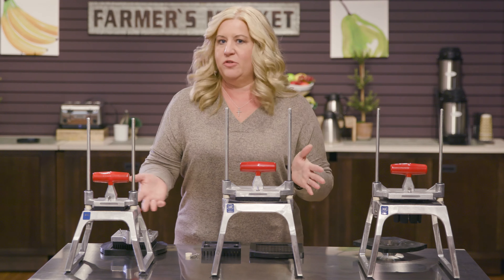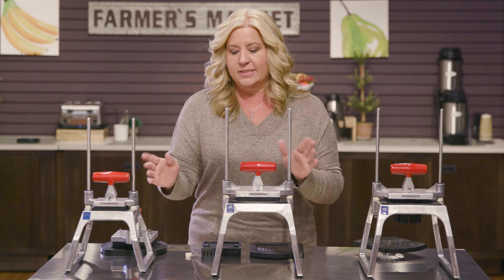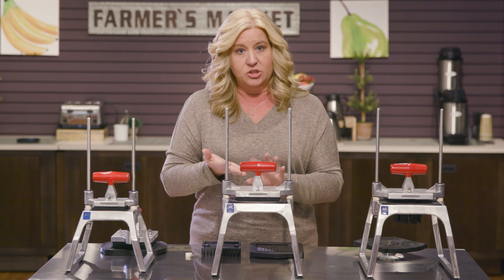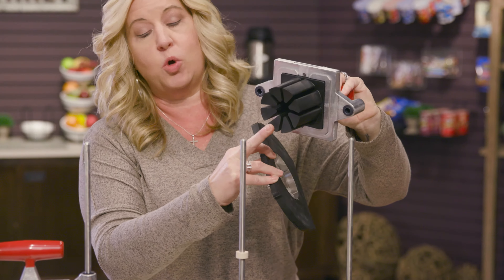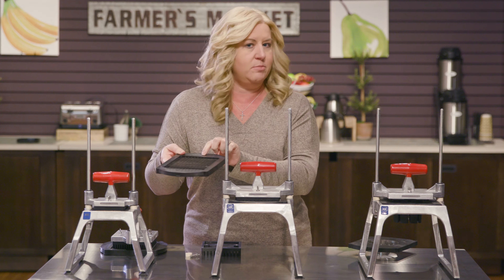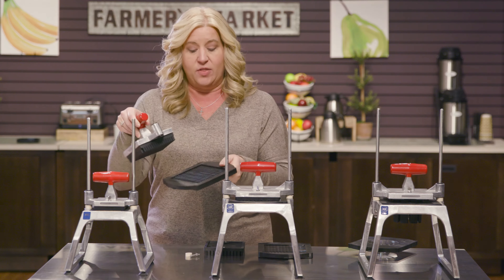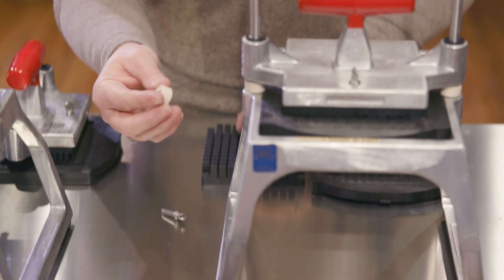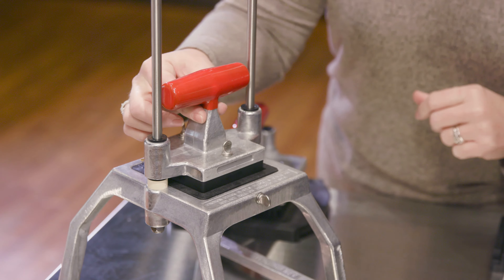Vollrath Manual Slicers, Differences Between the 3.5 and 5.0 Sizes and Their Replacement Parts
Learn the differences between the Vollrath Manual Slicers to switch parts easily. Keep multiple replacement parts on hand so your slicer is ready to use at all times.